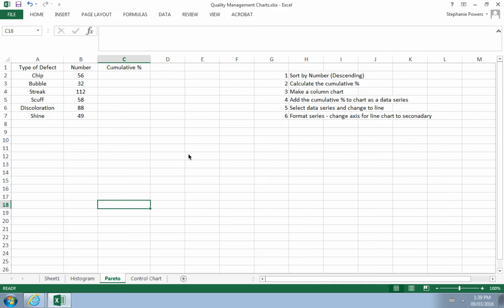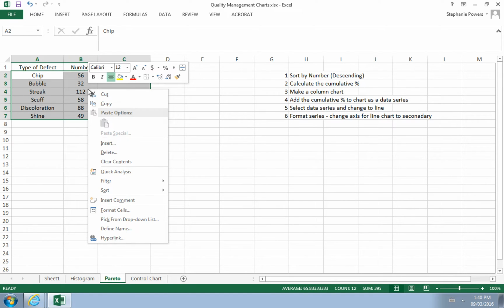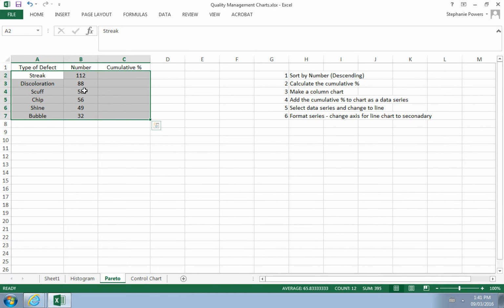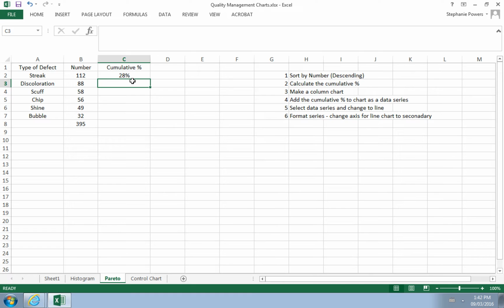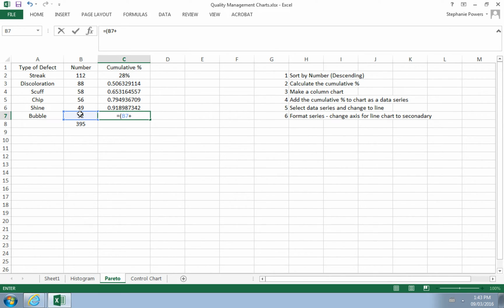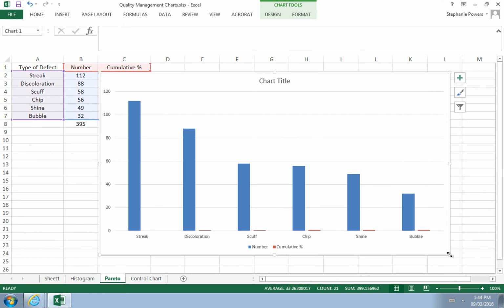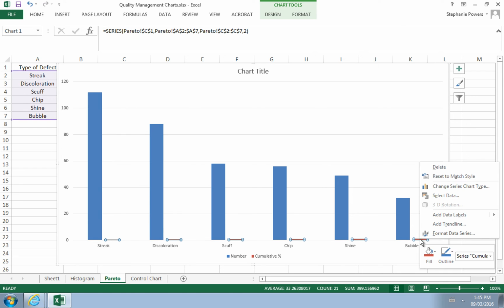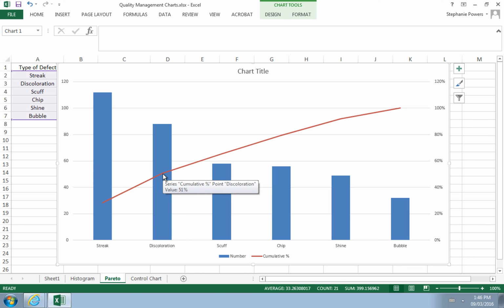Pareto Chart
How to create a Pareto Chart in Excel for evaluating quality